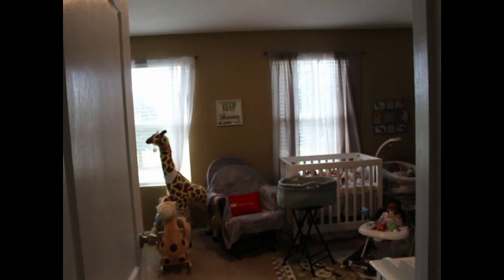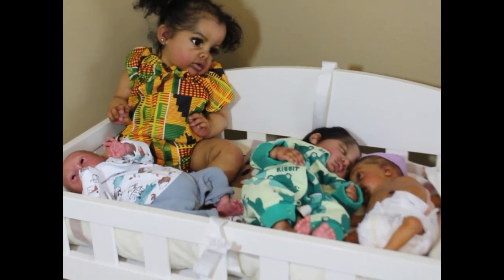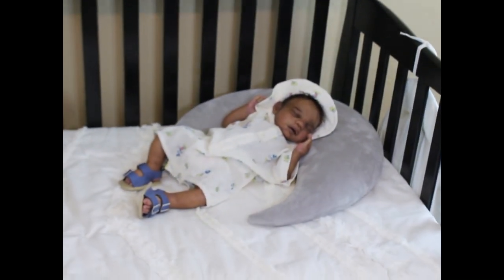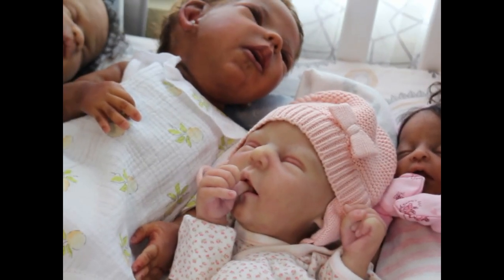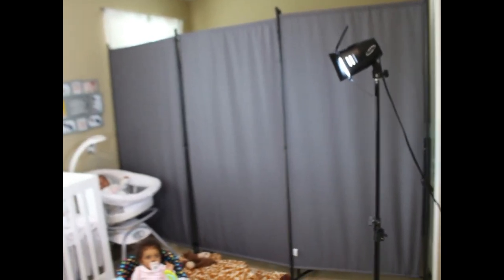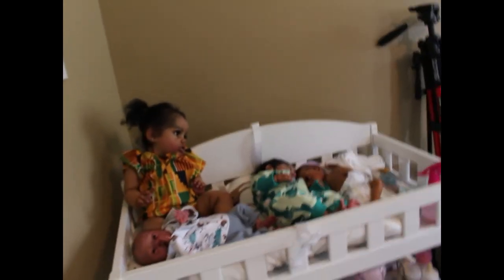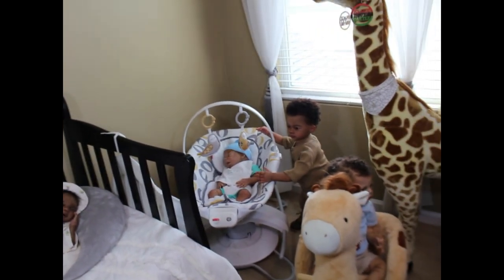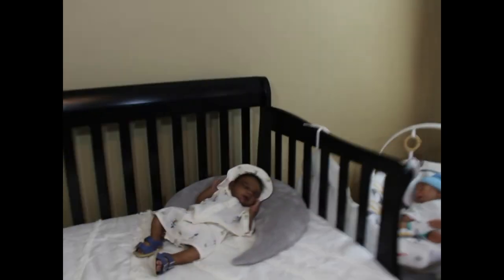Work in Progress-Organizing Nursery with Reborns and Silicone